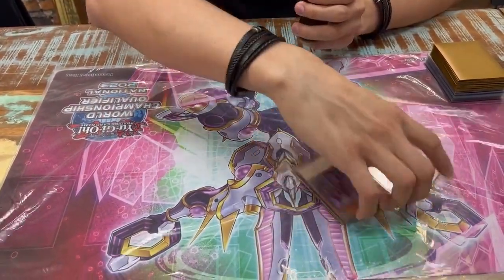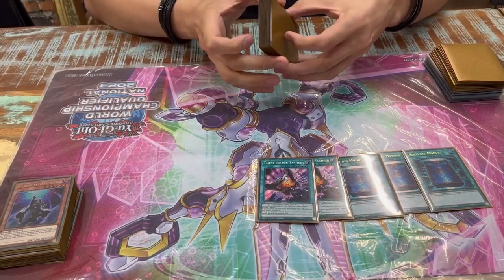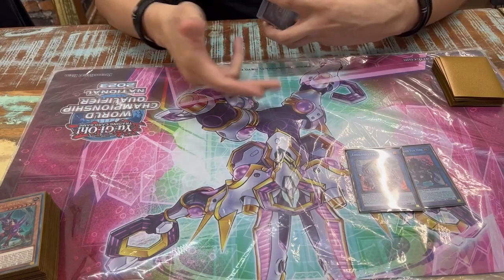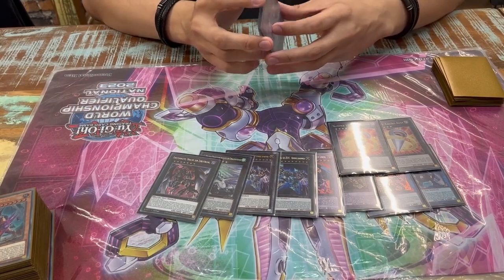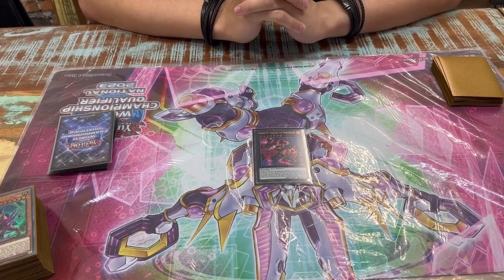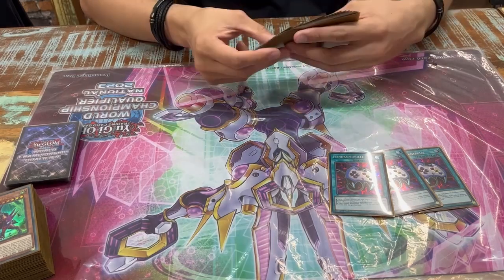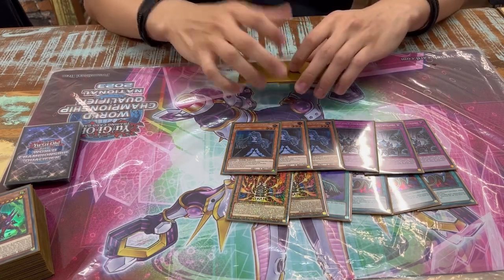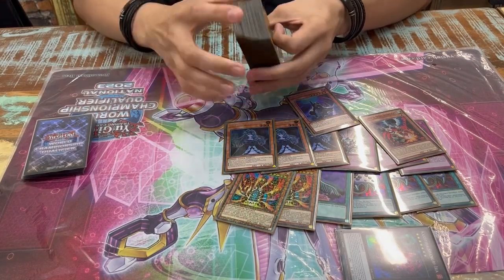Top 4 Slovenia Nationals Kashtira Deck Profile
My Bro Lukas just made top 4 at Slovenia Nationals this weekend. Once again congratulations and thanks for the deck profile.